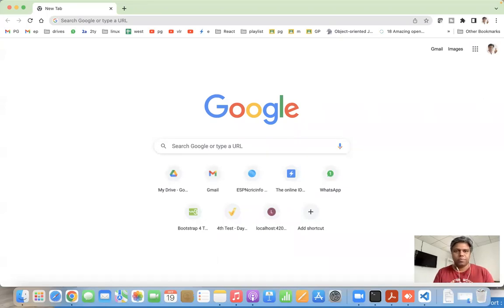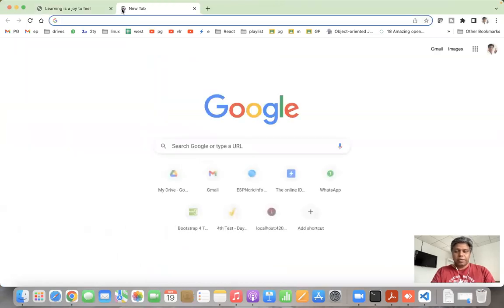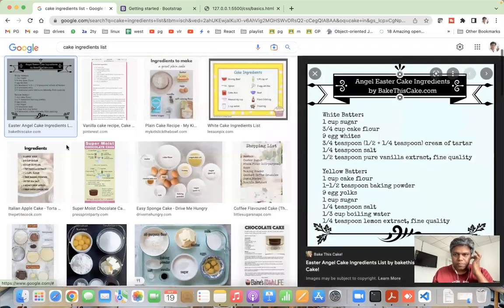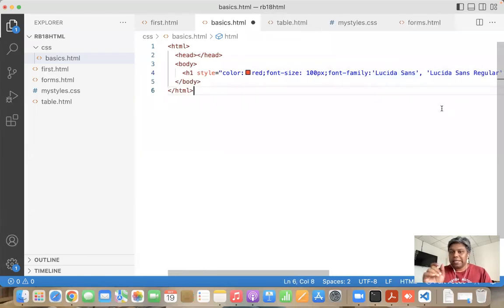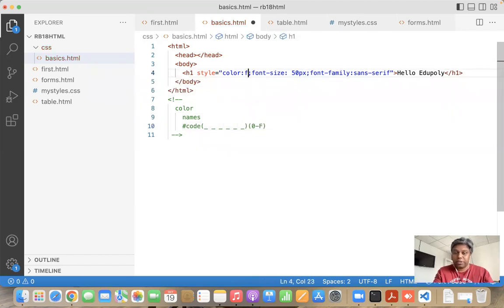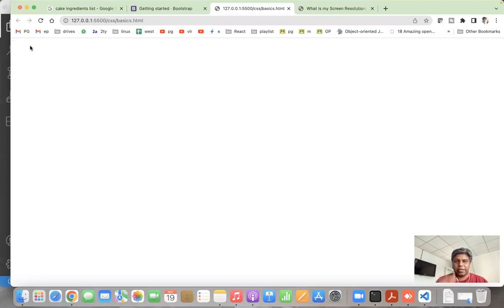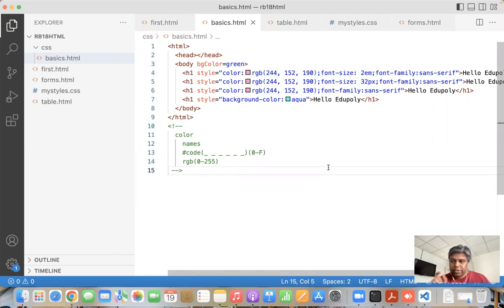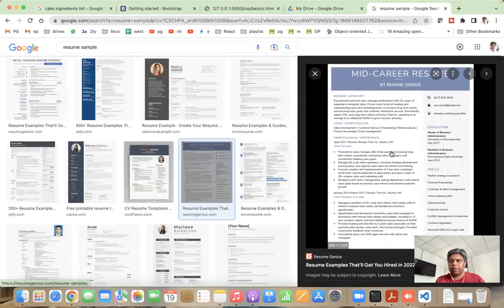CSS introduction, syntax and basics by Praveen Gubbala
Similar searches
CSS introduction,Praveen classes,Webdevelopment,React js,angular,html,css,JavaScript,beginner css tutorial,Get Started With CSS,css tutorial for beginners,learn css in 20 minutes,how to learn css for beginners,simple css tutorial,css display property explained,css box model explained,how to learn css fast,how to learn css with no experience,easy css tutorial for beginners,best css tutorial for beginners,learn css in 30 minutes,syntax and basics,introduction to CSS, intro to CSS, basics in